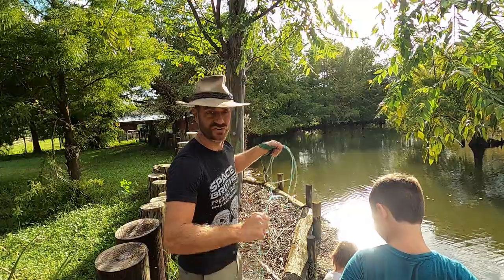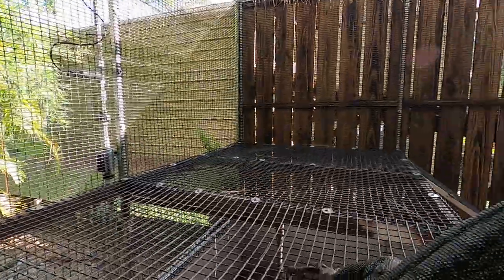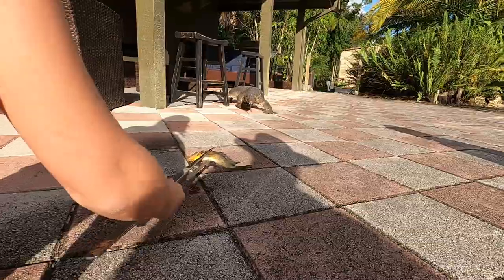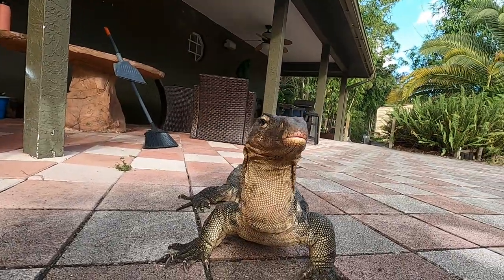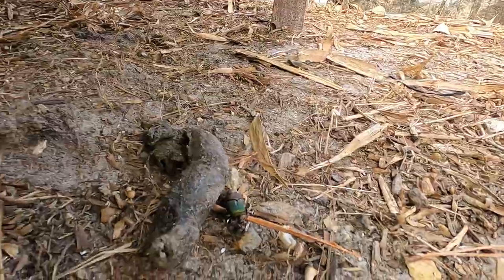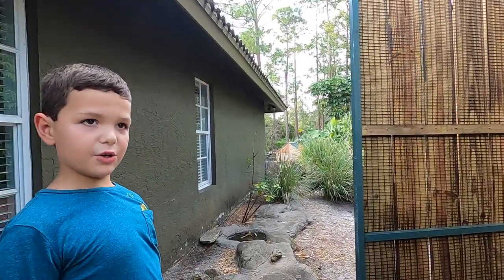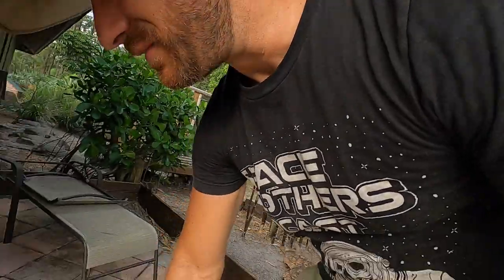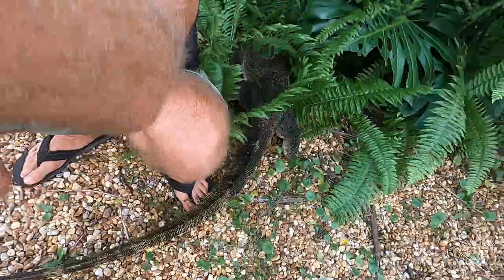My Kids Feed Slinky the Giant Lizard & Pinky!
Slinky and Pinky the water monitor lizards get a fish feeding by my kids her at Kamp Kenan!

This is the place for serious reptile lovers!  We have tons of expert info on pet lizards, habitat, snakes, turtles, sulcata tortoises, terrapin, crocodiles, alligators and all sorts of scaly & misunderstood creatures in Florida.  We also love to learn from other animal experts who are happy to share knowledge about pets.  That’s what Kamp Kenan is all about. We love reptiles & science and we know you do too. This is why we do what we do. Animal conservation in the modern world matters, we're out there living it and doing it every day. This is real life, these stories are real, and our sole purpose is education in action for you so that you can learn something new every day and one day perhaps get involved yourself. It's that simple.